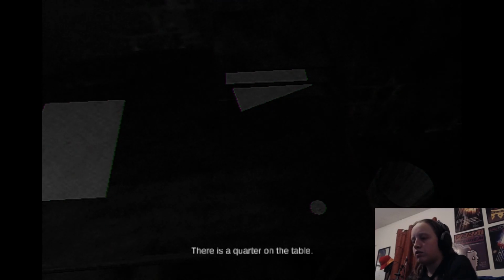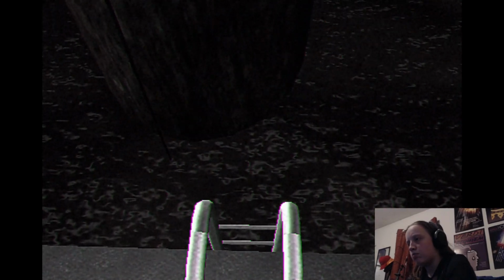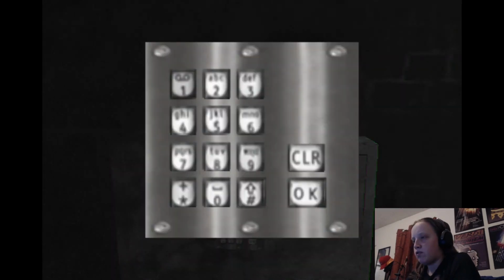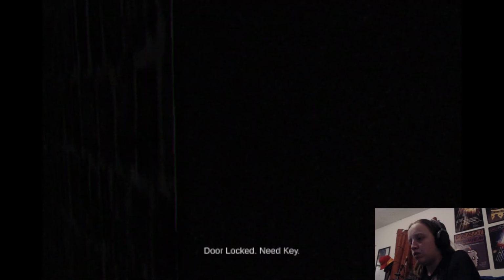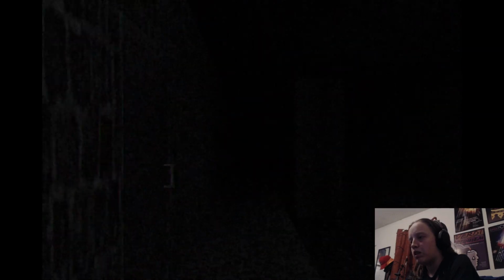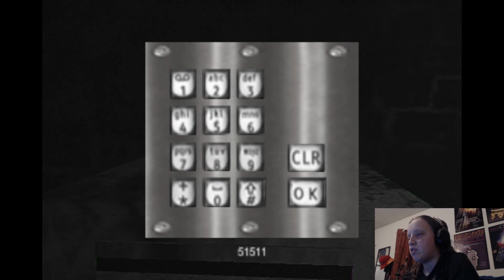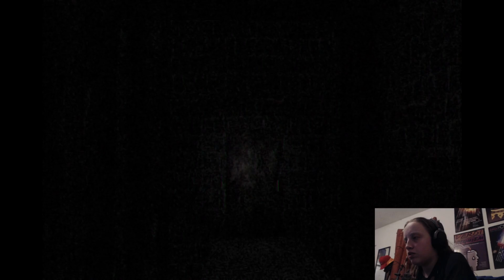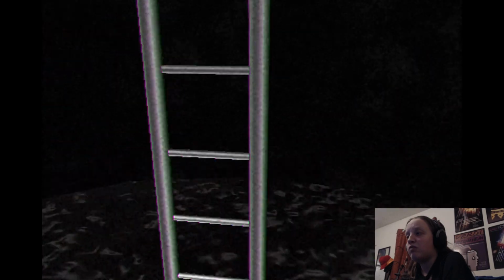Concluse Part 5a FUN WITH SEWERS THE TRILOGY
Follow Craelan Games!

Xbox: Craelan Games
Google+: CraelanGames

Have a game you're working on and want it featured on the channel?

Have fan art or recommendations for what should be played on the channel?

Until I start being swamped with emails, all fan content will be featured on the channel in my videos!